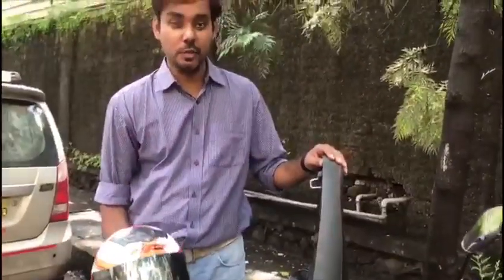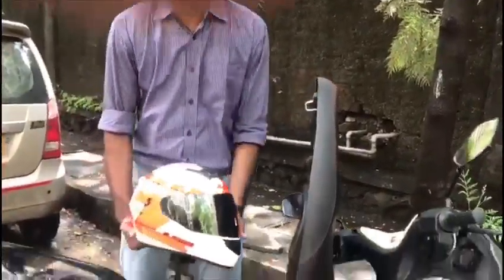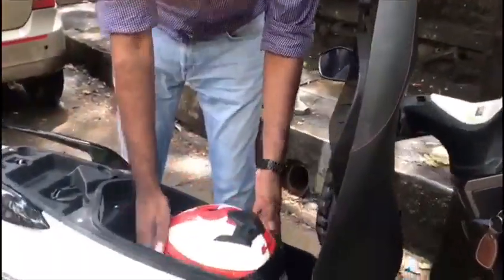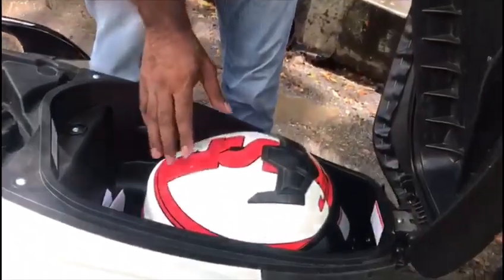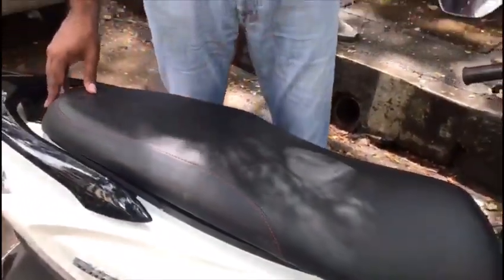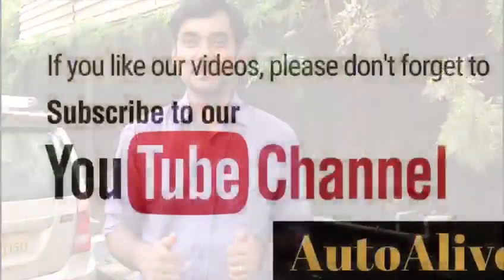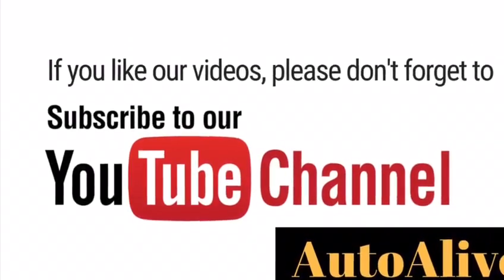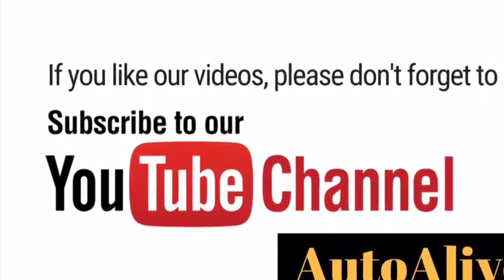2018 Suzuki Burgman Street under seat storage test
The Suzuki Burgman Street boasts 21.7 litres under seat storage capacity. Can it however take in a full face helmet? Watch this video to know more